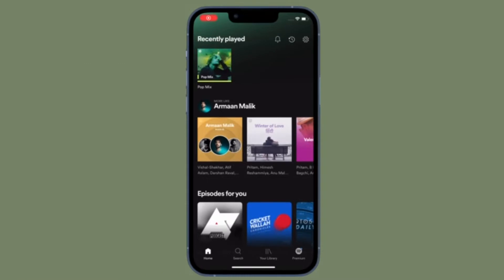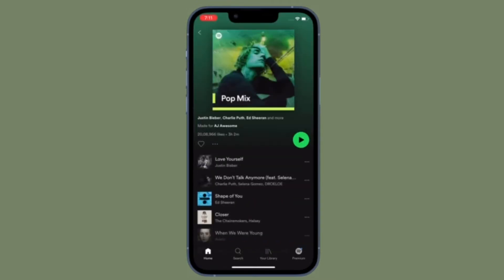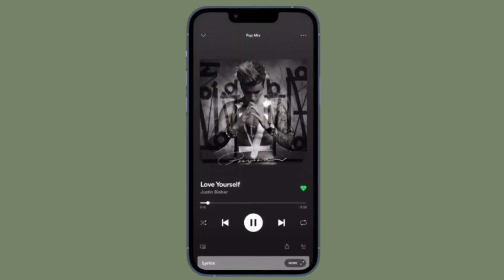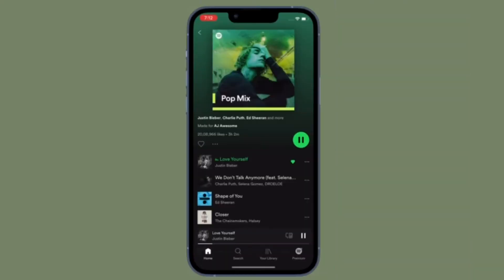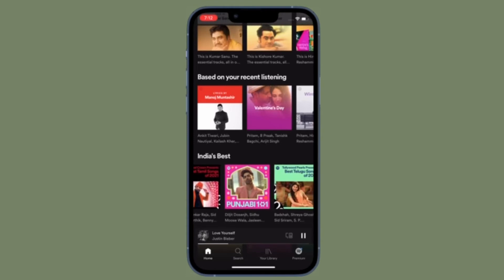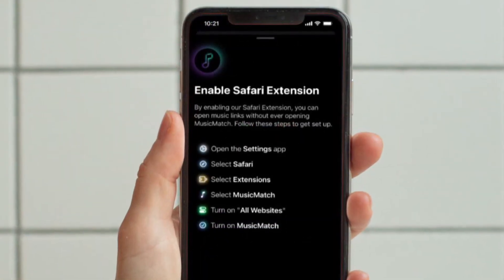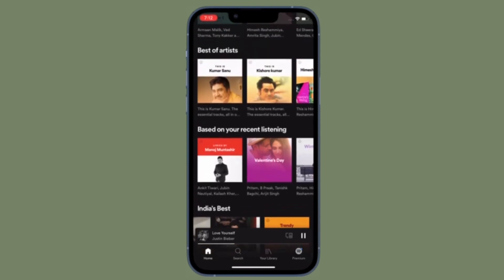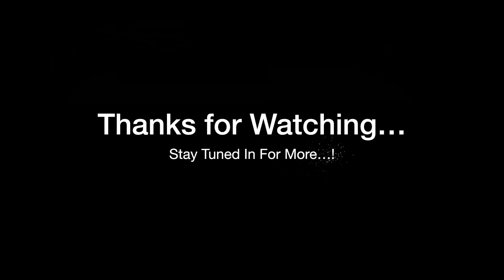How to Open Spotify Links in Apple Music and Vice Versa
Here is how you can open Spotify links in Apple Music and vice versa on iPhone and iPad. Let’s find out!